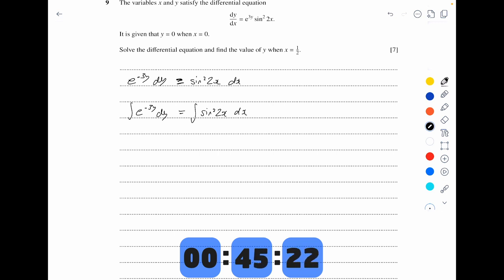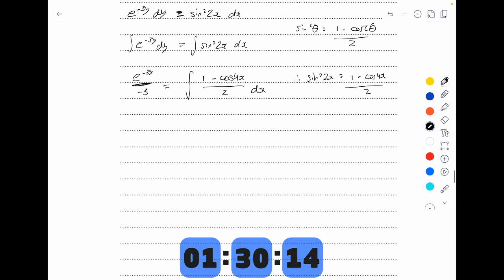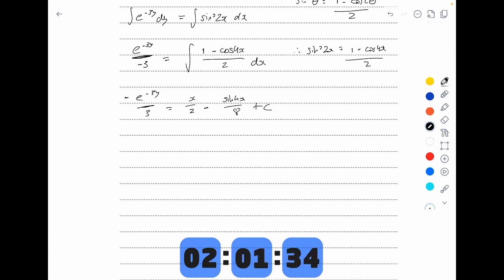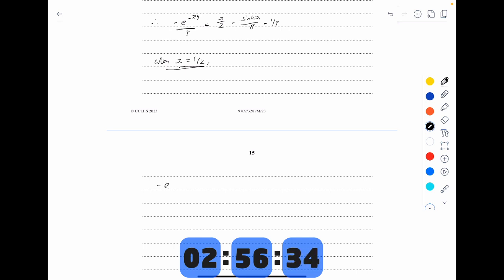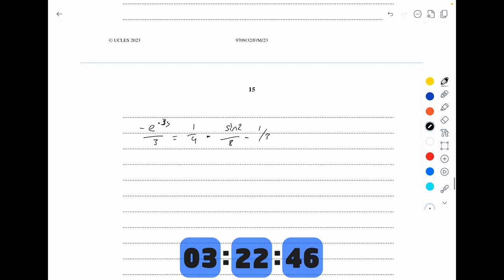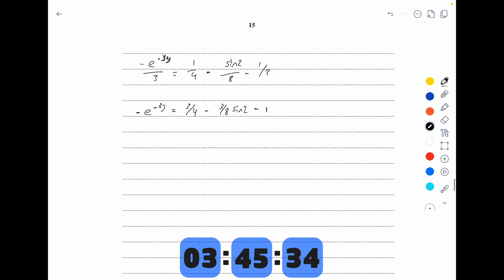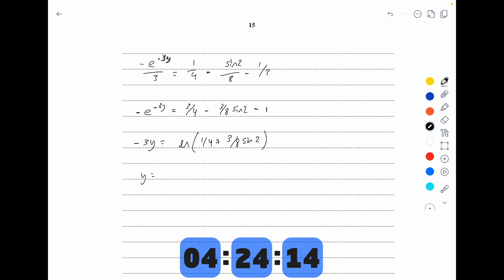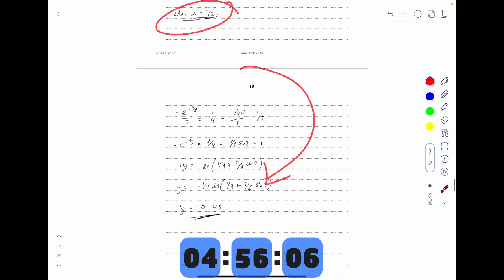Can you solve this differential equation in under 7 minutes? | A-Level Maths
Here we're going through Question 9 of the February / March 23' 9709 paper - Cambridge International Examinations.